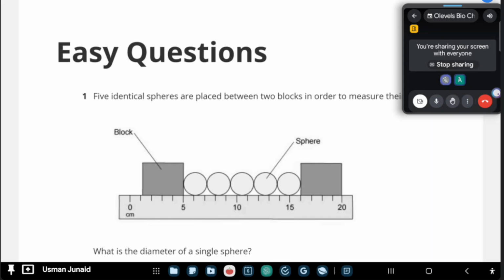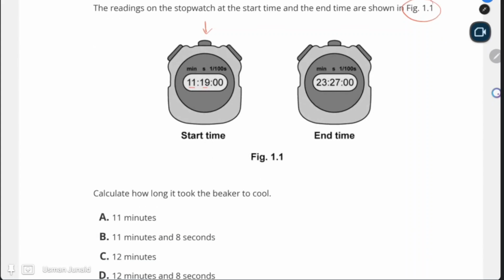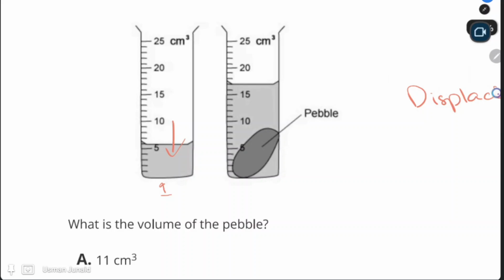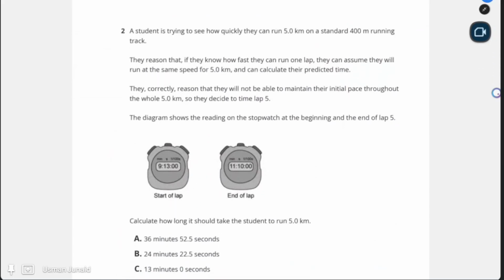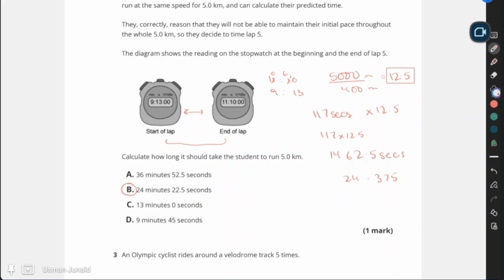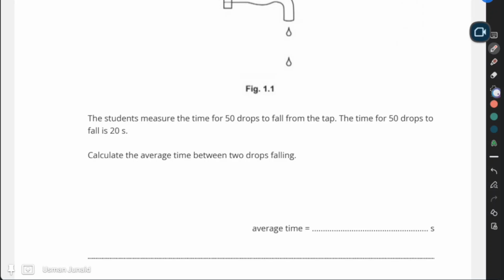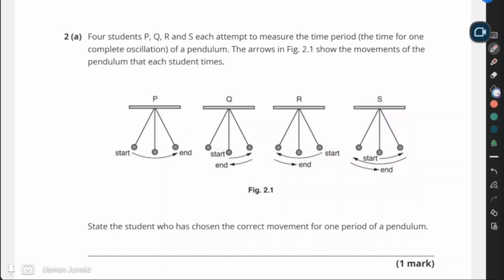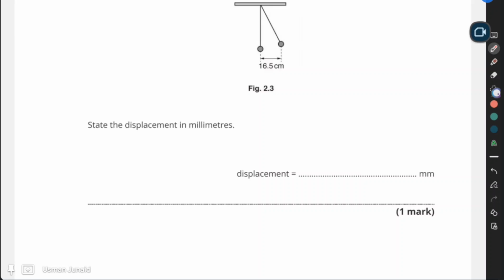Physical Quantities Past Paper Practice